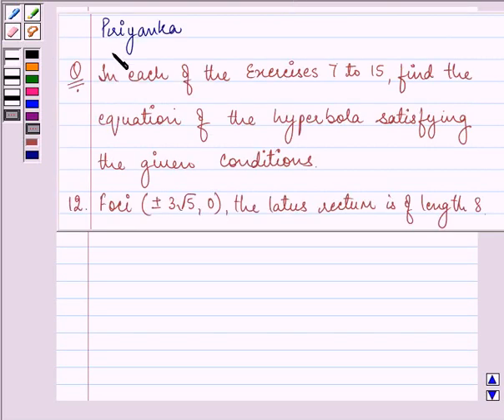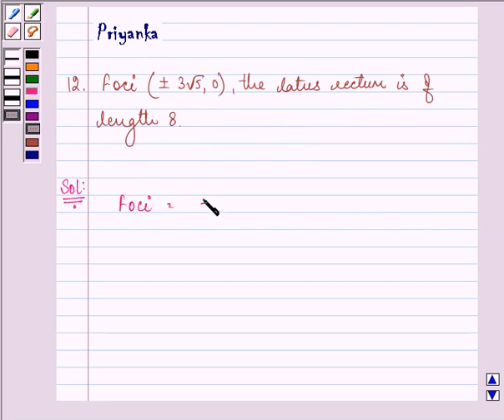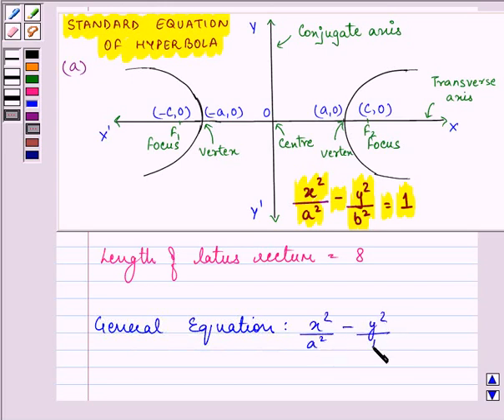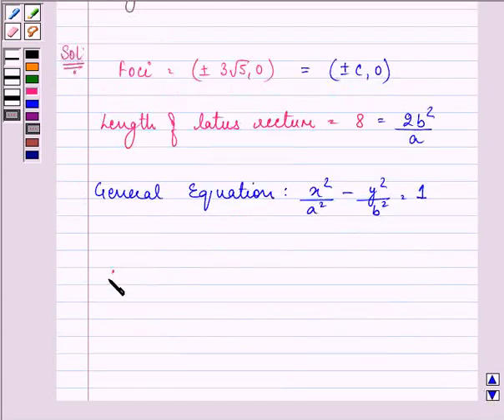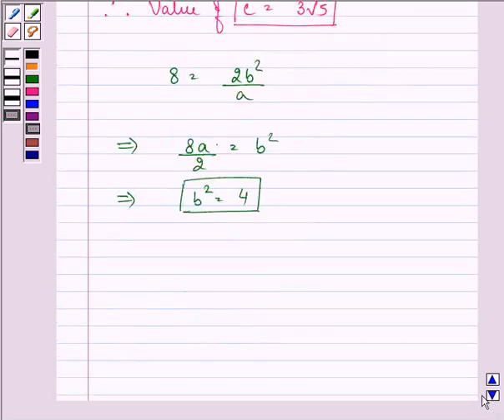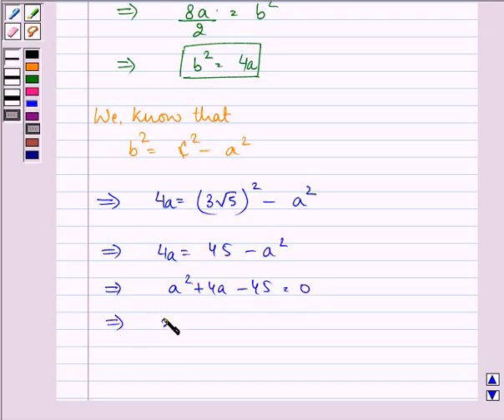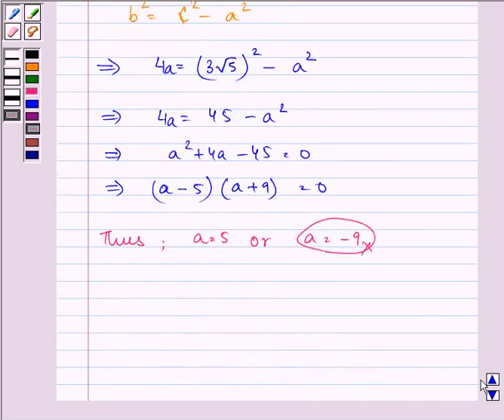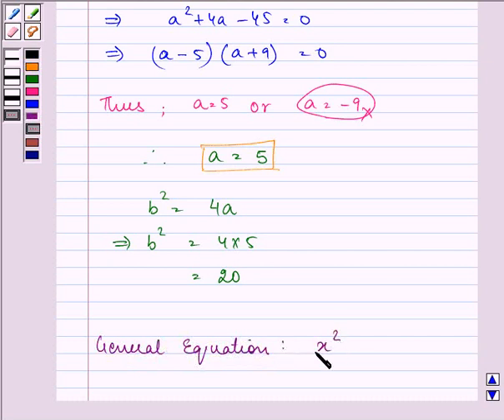Maths XI NCERT 11 11 4 12